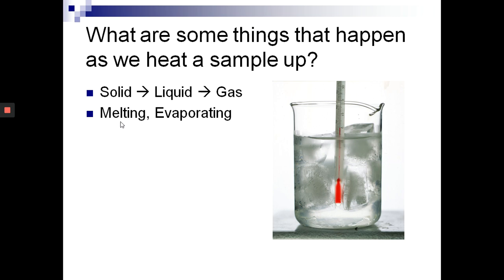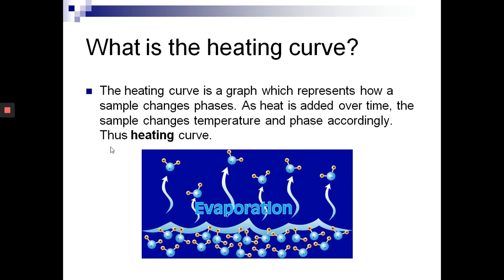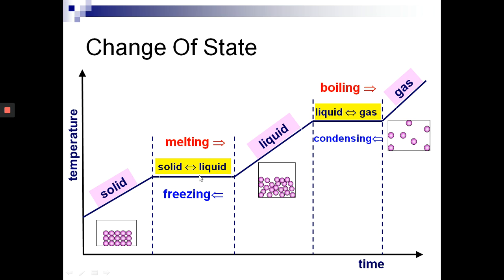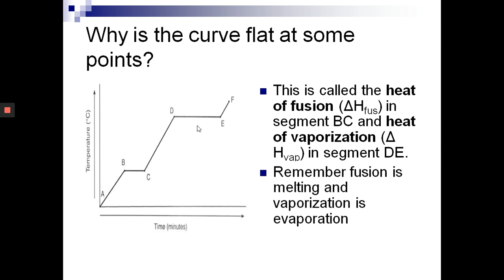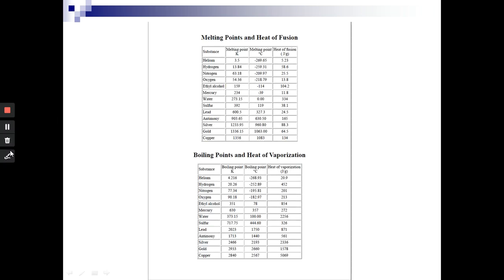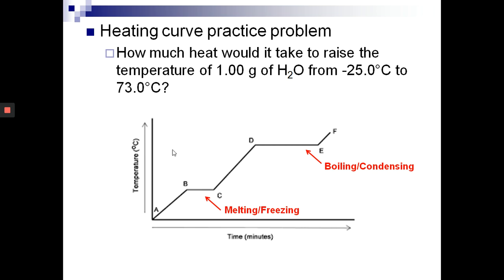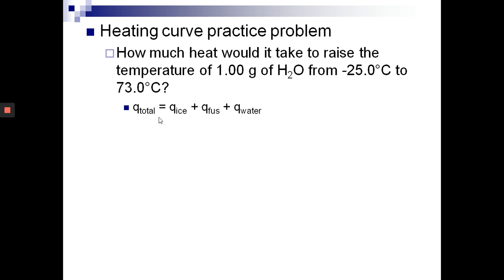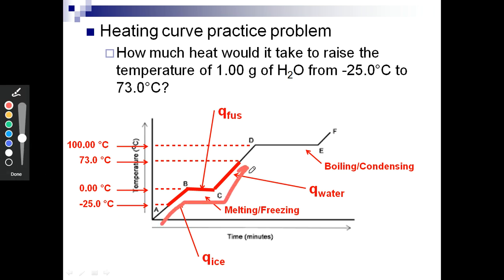Heating and cooling curve video note by Mr Lee